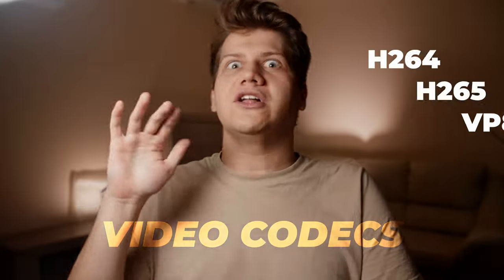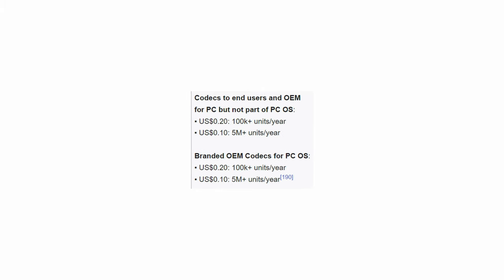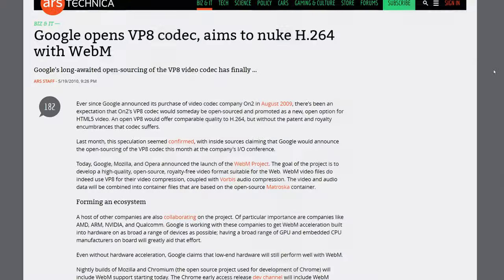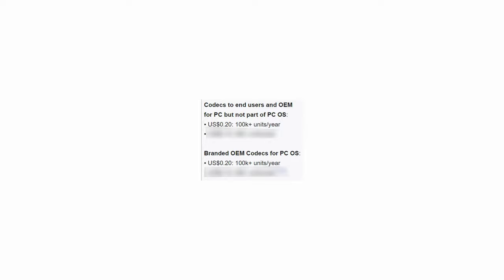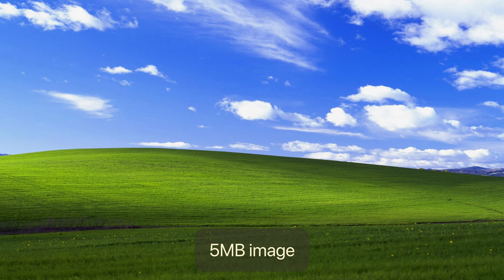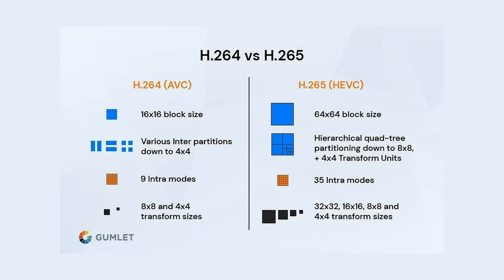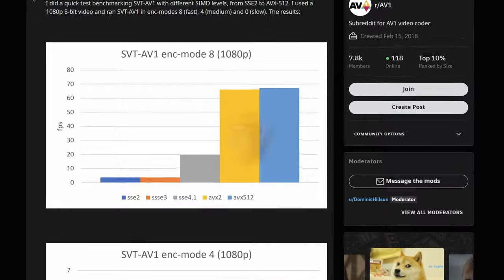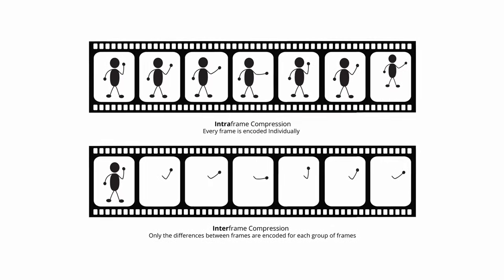Piotr's Video Encoding Course, Part 1: Everything You Need to Know About Codecs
What the heck IS a codec anyway?  What's the difference between H.264, VP8, VP9, H.265, and AV1?  How do they work?  How does compression fit in?  And why would you pick one standard over the other?

In this course, Piotr goes deep into codecs and video encoding.  In the past, creators just picked presets in their video editing platform but today there's a lot more to do.

This is an area of rapid technological change and to help make sense of it, spend a little time with Piotr as he takes you on a fast-paced survey of the codec landscape.  I learned a lot and I think you will, too!

0:00 - Intro
0:43 - History of video codecs
4:49 - What "codec" really do?
6:30 - Interframe compression
7:20 - Group of pictures
7:43 - Intraframe compression
8:29 - What is H264?
8:52 - What is H265 and VP9?
9:18 - What is AV1?